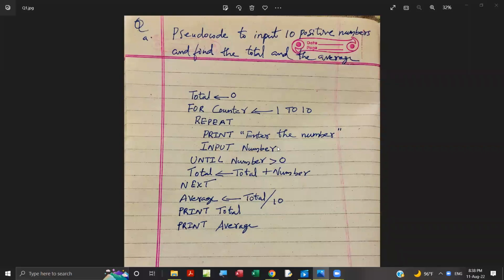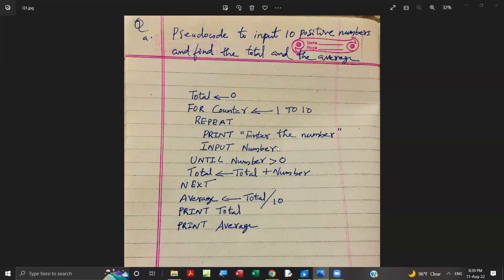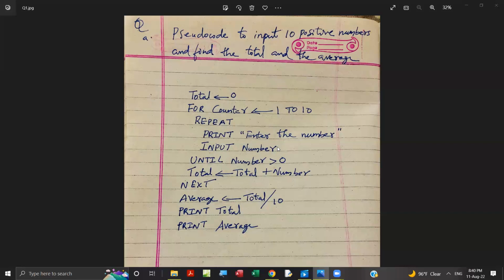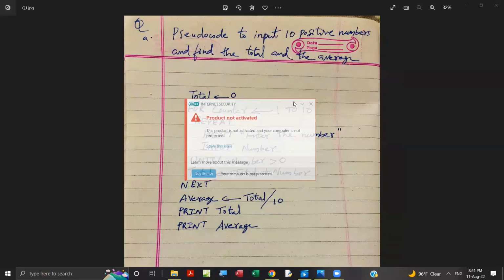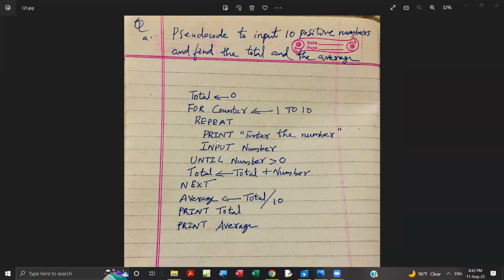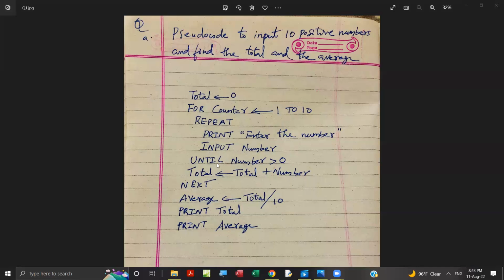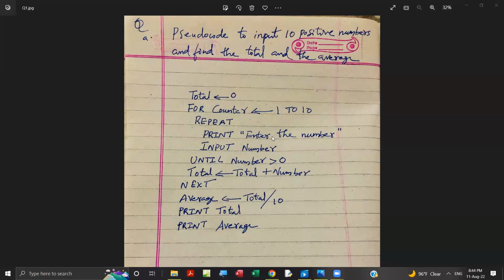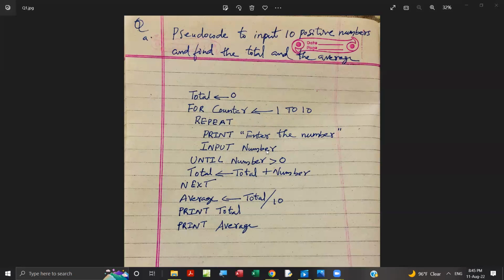Pseudocode to find Total and Average of 10 Positive numbers